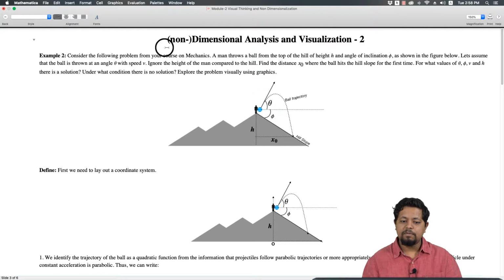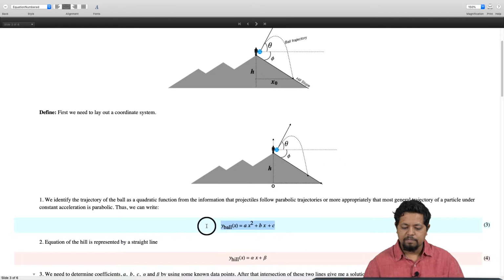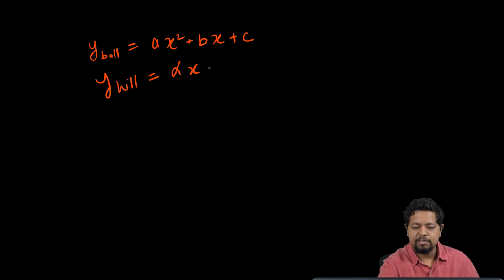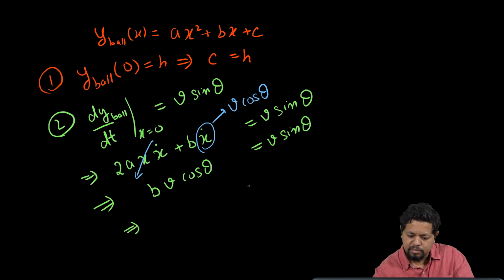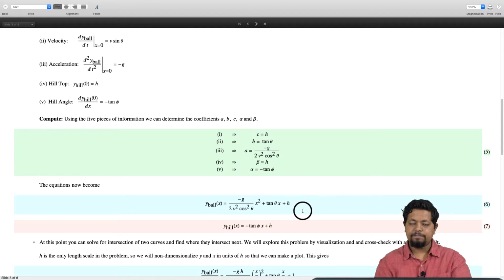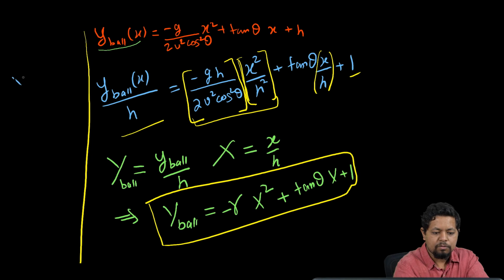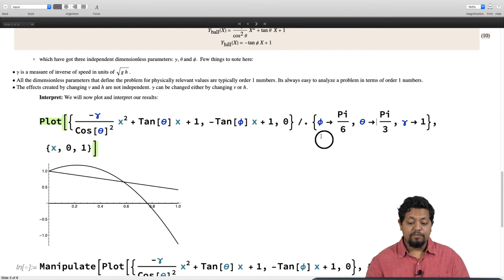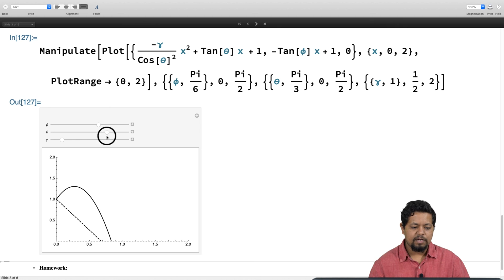Non-dimensionalization and visual thinking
Mathematica, Visual Thinking, non-dimensionalization, mechanics, parabolic motion, acceleration due to gravity